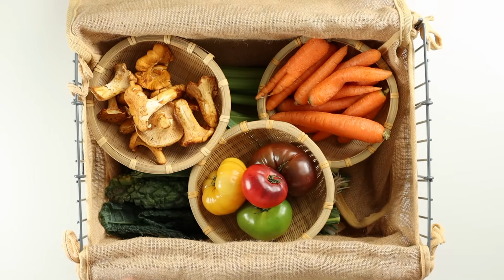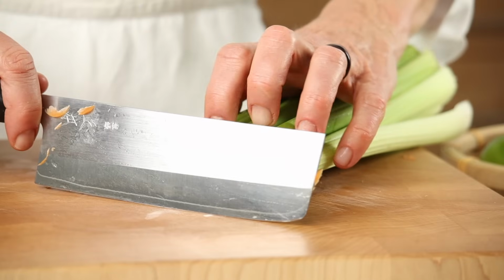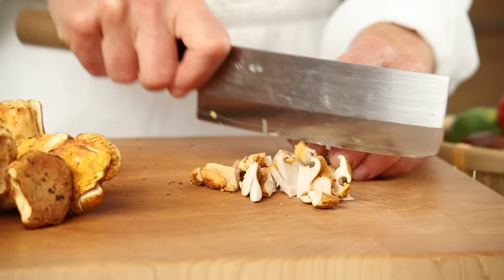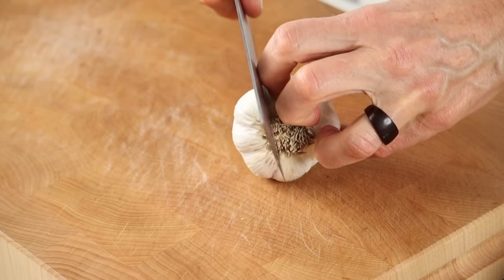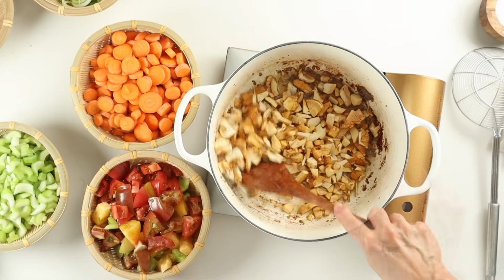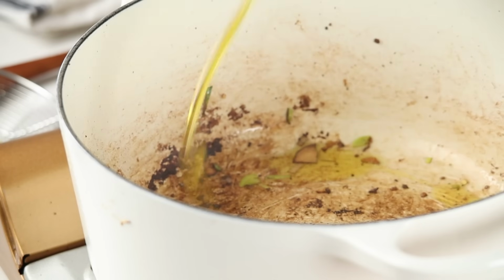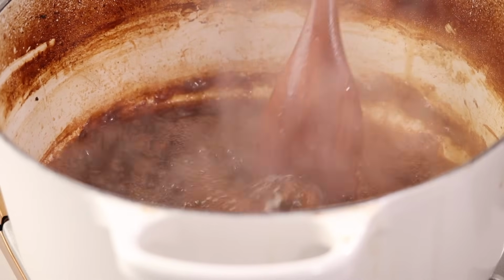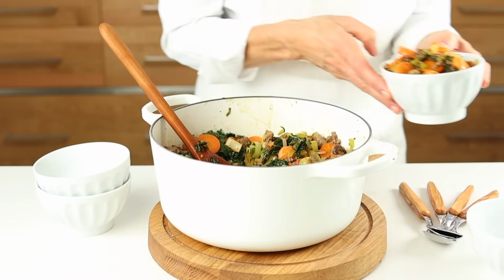Best Beef Stew | One easy pot with secret savory liquid market fresh vegetables and powerhouse meat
Best Beef Stew | One easy pot with secret savory broth & beef and market fresh vegetables.

Beef stew is the ultimate comfort food for cold weather and serving a crowd. A hearty, one-pot wonder you can whip up in just 20 minutes. Packed with nutrients, savory flavor, and guaranteed to keep you satisfied so less snacking.

Recipe #047

Cutting Board recommended by America’s Test Kitchen

Enameled Cast Iron Signature Round Dutch Oven, 7.25 qt.
Spider Strainer Skimmer Ladle
My Favorite Easy-to-Clean Mixing Bowls Set

Food Storage for Freezer
Wooden Salt Box with Magnetic Swivel Lid
Zeppelin Dish Towels
Portable Butane Stove Burner
Butane Fuel Canister Pack
Nordic Ware Naturals Aluminum ½ Sheet Pan

PANTRY STAPLES FOR THIS DISH
Extra-virgin olive oil
Diamond Crystal Kosher salt

⏱️ TIMESTAMPS
00:00 Intro: Best Beef Stew | One easy pot with secret savory liquid market fresh vegetables and powerhouse meat
00:26 Peaceful Prep: Season protein and bring to room temp
00:51 Trim and dice carrots, celery and leeks
01:25 Chop mushrooms.
01:50 Strip and chop greens
02:09 Rough chop tomatoes
02:21 Peel garlic for mincing
02:37 Sauté ground meat
02:53 Strain meat from rendered fat
03:03 Sauté mushrooms
03:18 Mince garlic into pot and add leeks
03:36 Sauté carrots and celery
03:48 Add tomatoes and greens
04:04 Secret savory meat braise sauce from the freezer
04:38 Combine all ingredients into pot and keep warm until ready to serve. Enjoy!

► INGREDIENTS
2 lbs ground meat: ½ paleo + ½ pork sausage
1 bunch carrots
1 bunch celery
1 bunch leeks
1 bunch mushrooms
1 bunch greens
1 bunch tomatoes